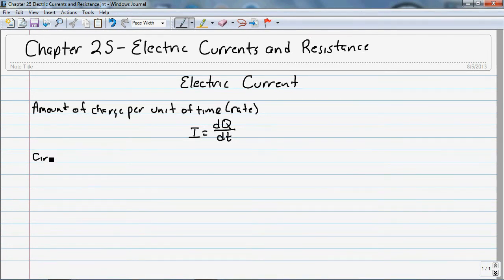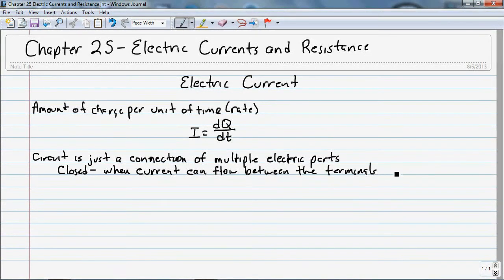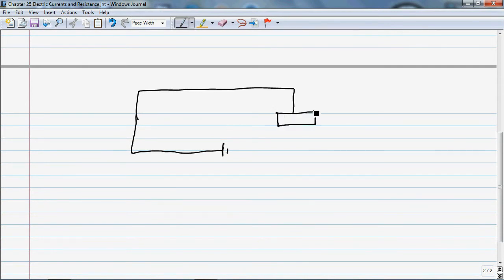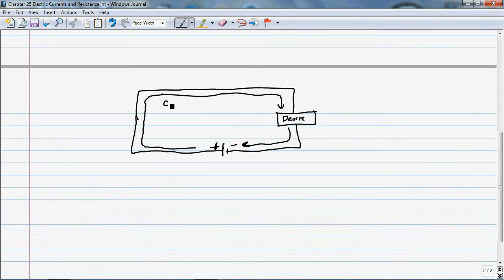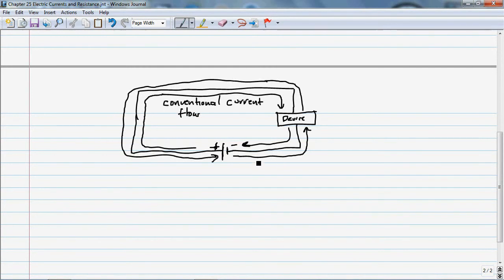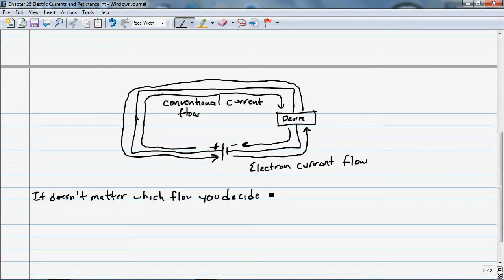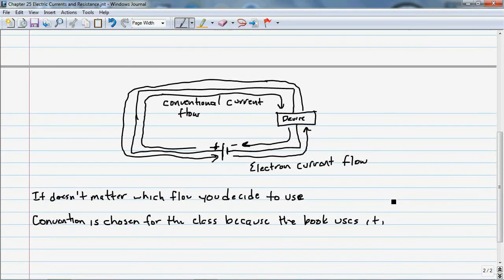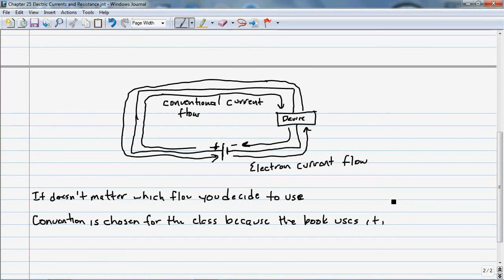1002 Chapter 25 Electric Current and Resistance Electric Current